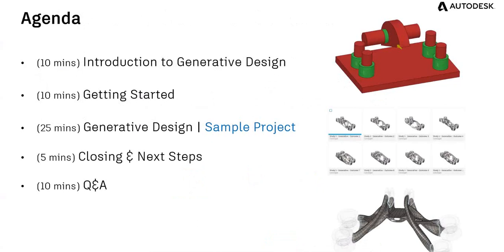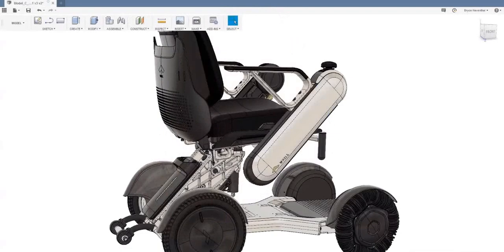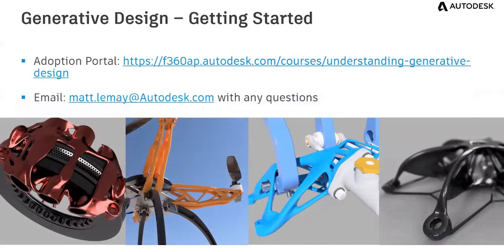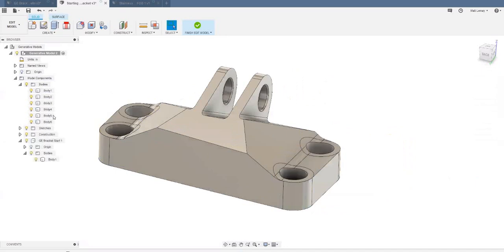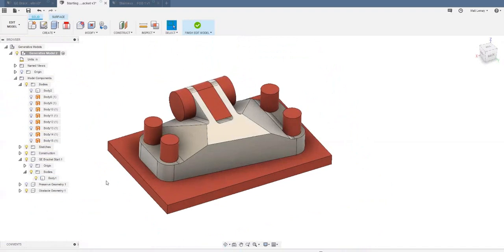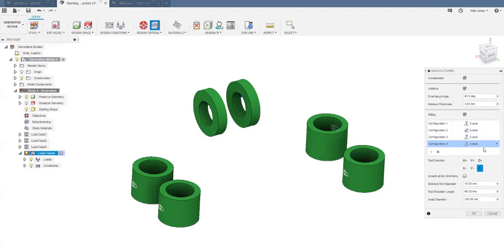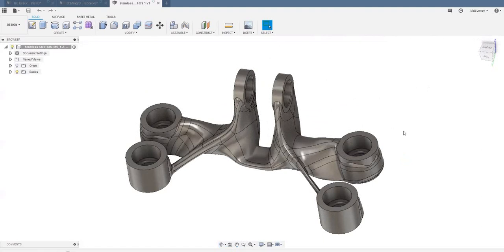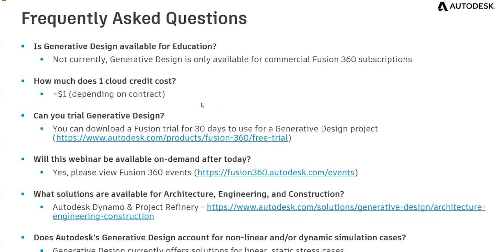Getting Started - Generative Design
Autodesk considers Generative Design to be the next step in the evolution of design and engineering. Generative Design allows designers and engineers the ability to rapidly generate 10’s, 100’s, or 1000’s of CAD-ready solutions based on real-world manufacturing constraints that can each achieve significantly higher performance. Generative Design technology is now available in Fusion 360 Ultimate. Join Autodesk Customer Success for an introduction to Generative Design technology within Fusion 360, and gain the resources needed to successfully apply Generative Design